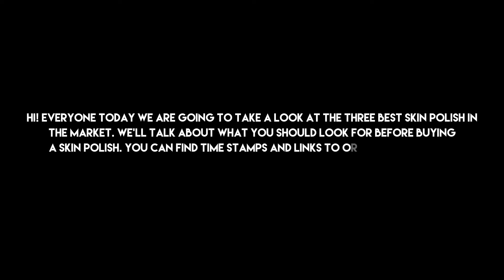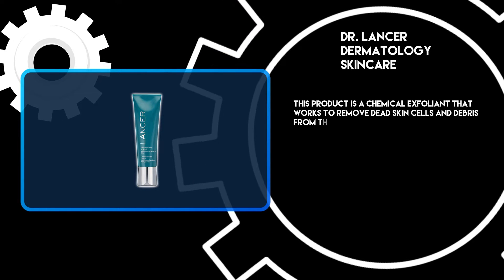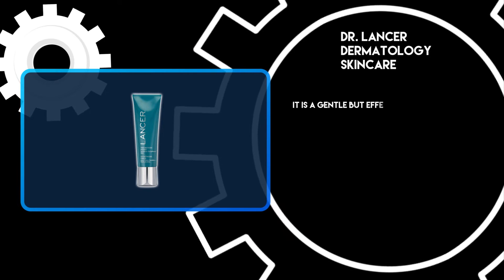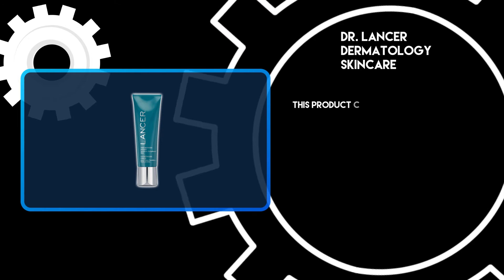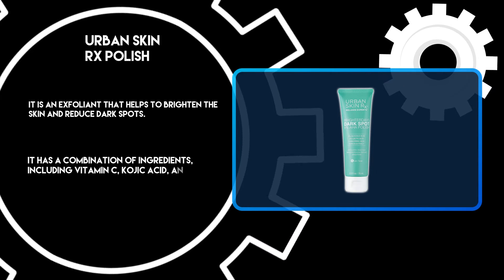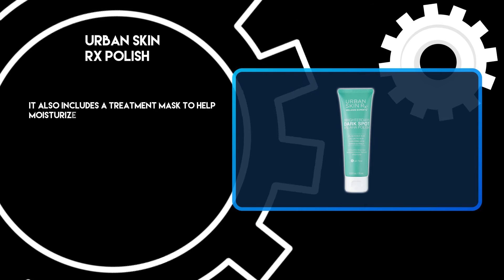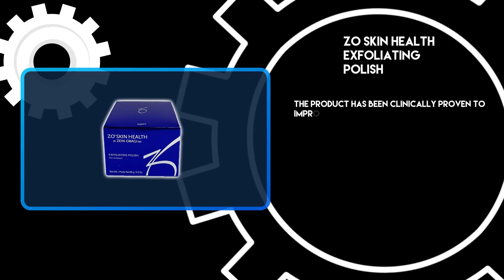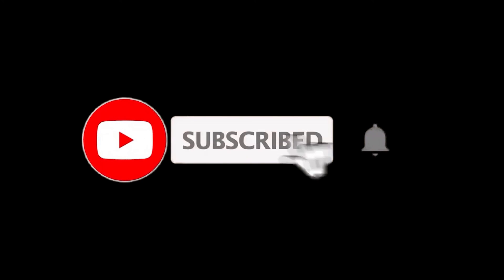Best Skin Polish to Help You Glow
Follow the links given below to check the product prices:

 ZO Skin Health Exfoliating Polish:

Urban Skin Rx Polish :

Dr. Lancer Dermatology Skincare:

0:00​​  Best Skin Polish to Help You Glow
0:22  Dr. Lancer Dermatology Skincare
1:19  Urban Skin Rx Polish
1:55  ZO Skin Health Exfoliating Polish
2:26  Closing Remarks & Subscribe To Our Channel